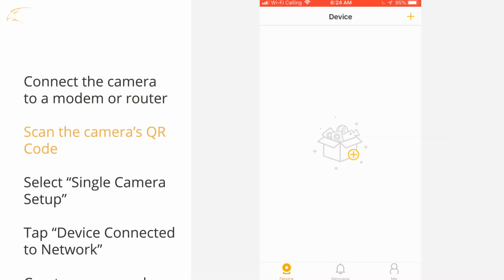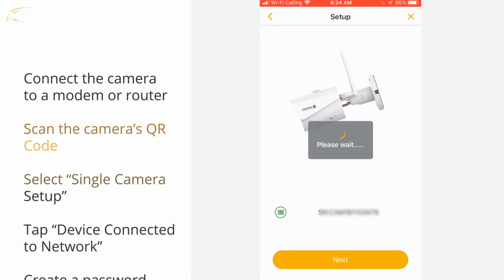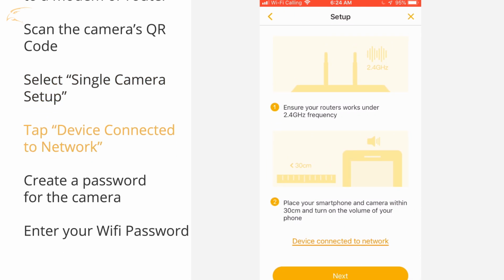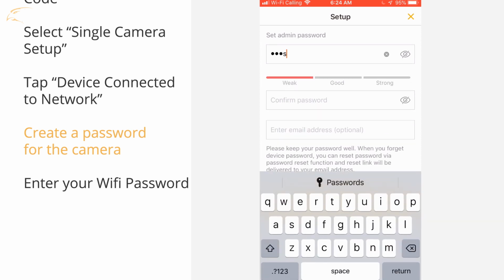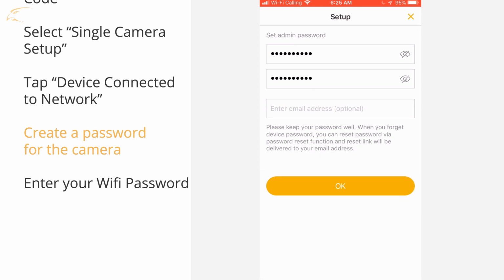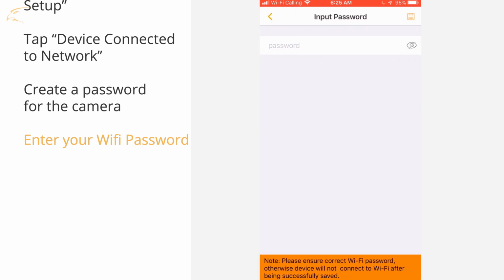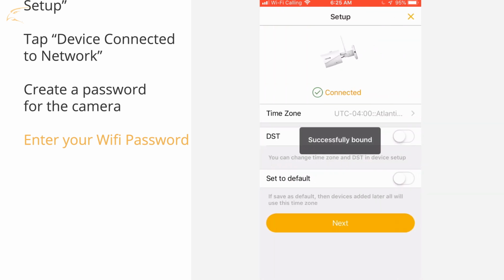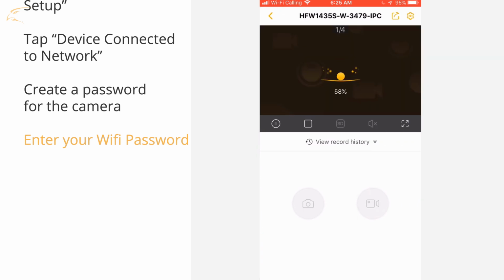How to Set Up the Defender 2K Wireless IP Camera with a Wired Connection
In the event that you cannot connect your Defender 2K Wireless IP camera with wifi, you can connect it to your modem or router for directly for initial setup only.

To set up your camera, you will need to download the SmartSignal app from your smartphone's app store

Instructions
- Connect an Ethernet cable (not included) to the camera and to your modem/router.
- Return to the Add Device screen on the SmartSignal app and tap the Plus icon.
- Scan the camera's QR code
- When prompted select Single Camera Setup. Be sure to keep the camera within 30cm of your mobile device.
- Tap "Device connected to network." Do not tap Next on this screen.
- Select your Wi-Fi network from the available list and enter your Wi-Fi password.
- Create a password for the camera. Your camera is now linked to your SmartSignal app. On the next screen you can select your Time Zone and turn on or off Daylight Savings Time.
- Tap Next and your Defender Wireless 2K IP camera is ready to go.